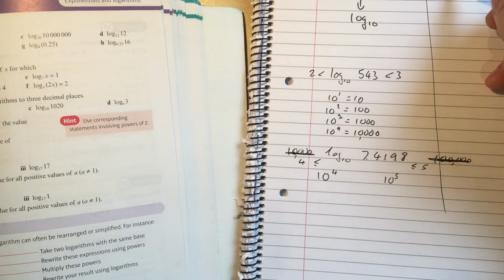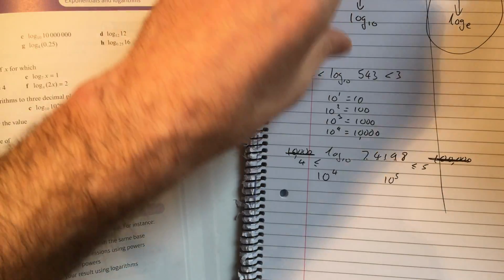85 Logarithms Introduction Chapter 14 section 4 Edexcel Pure AS Level